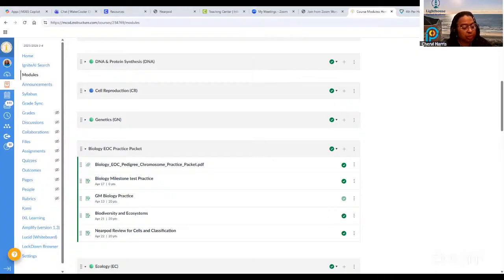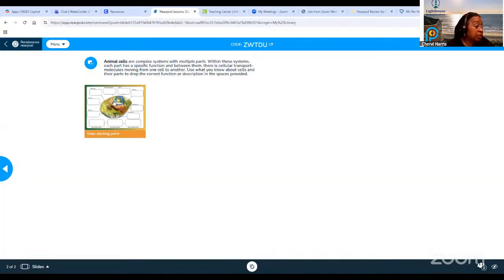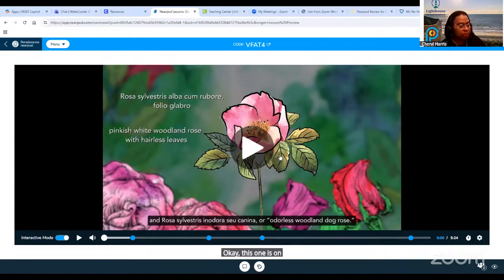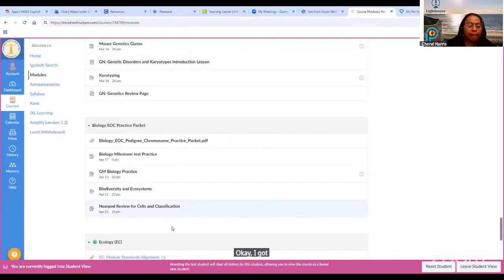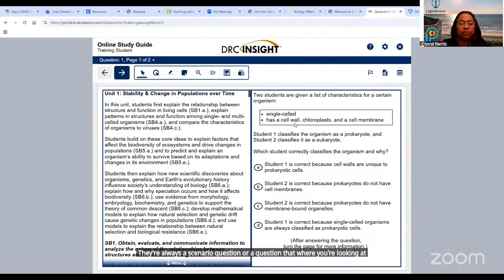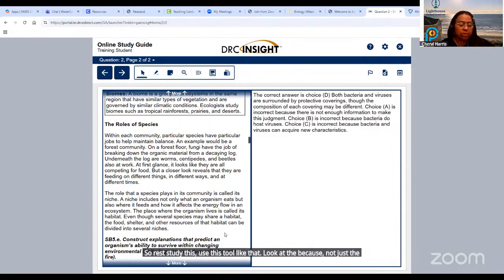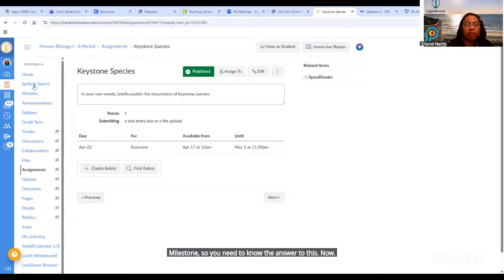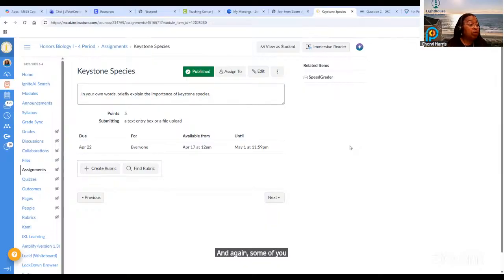Ms Harris's Zoom link